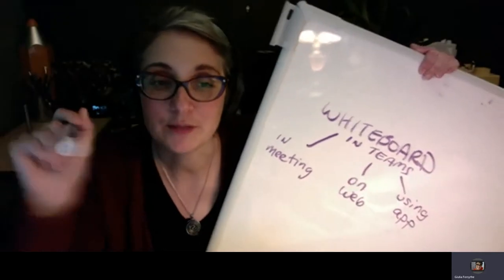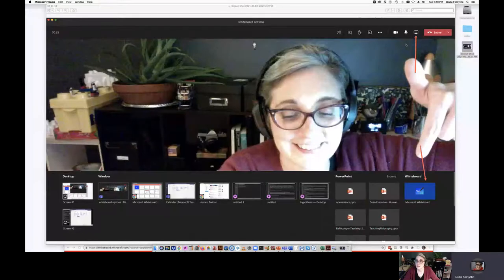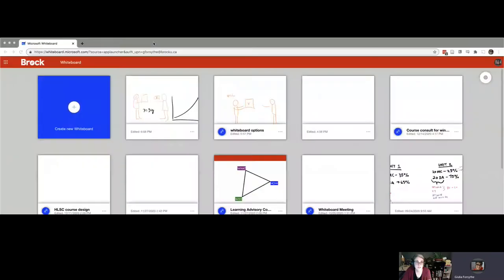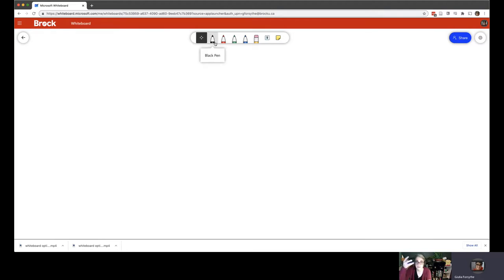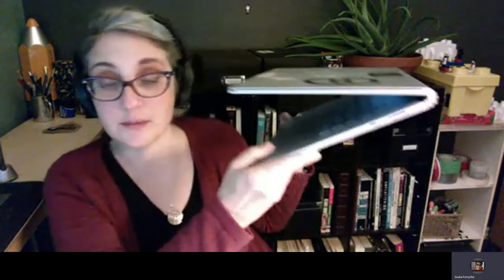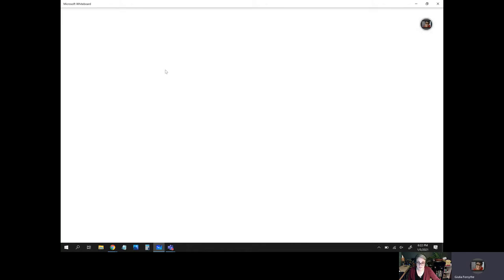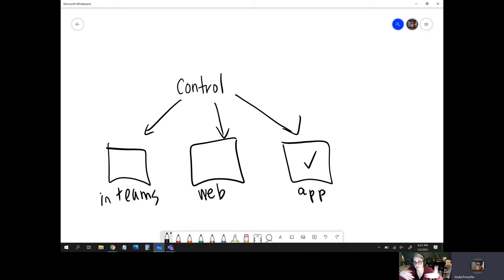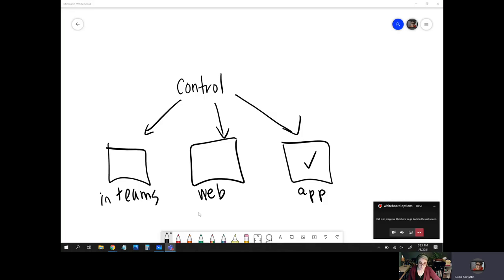whiteboard options in Microsoft Teams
Three main options for using Microsoft Whiteboard in Teams.
1. In a meeting
2. on the web, and
3. using the app